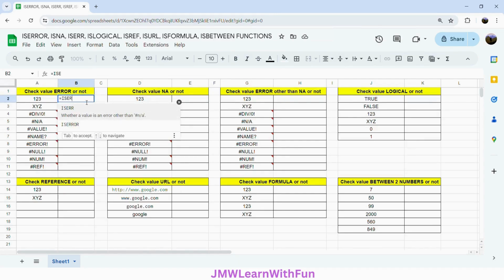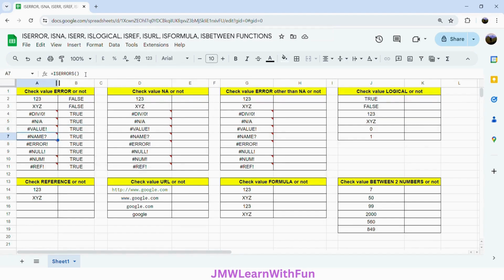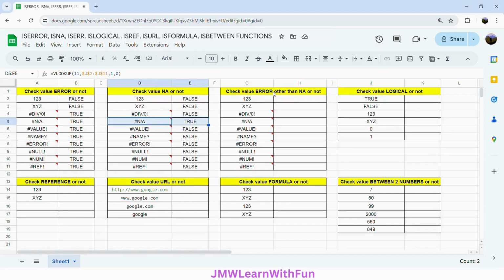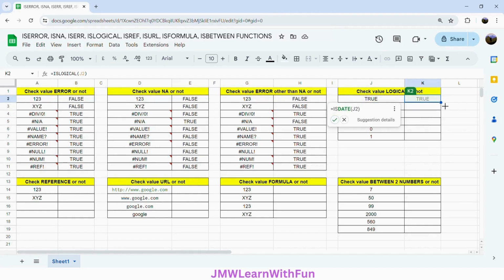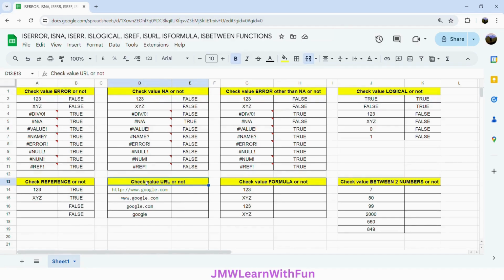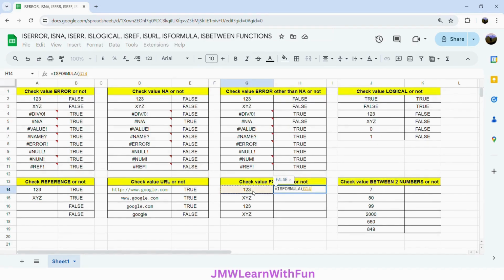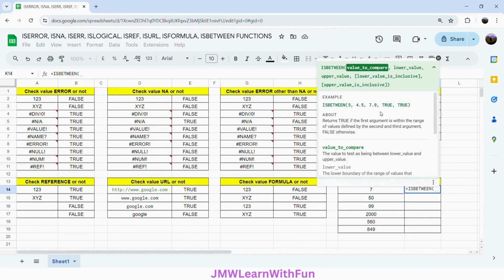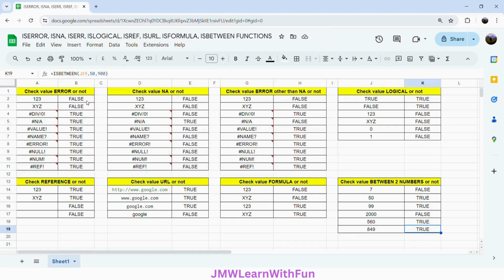"IS" functions in Google Sheets (Part 2 - Final)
Want to understand how to use the "ISERROR", "ISNA", "ISERR", "ISLOGICAL", "ISREF", "ISURL", "ISFORMULA", & "ISBETWEEN" functions in Google Sheets? Want to check if the value in each cell is an error, if the value in each cell is an error "N/A", if the value in each cell is an error other than "N/A", if the value in each cell is logical, if the value in each cell is a reference, if the value in each cell is a URL, if the value in each cell is a formula, if the number in each cell is between two numbers in Google Sheets? You have come to the right place, just watch this video and be productive :)